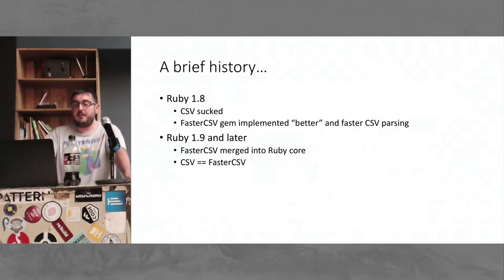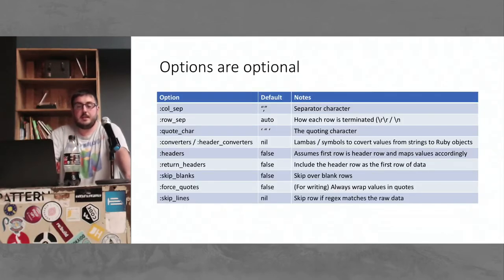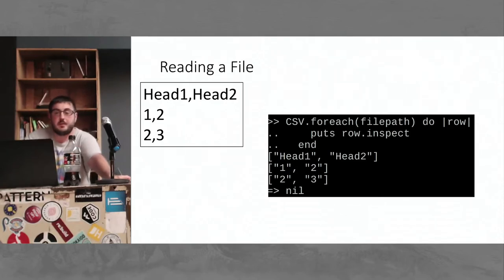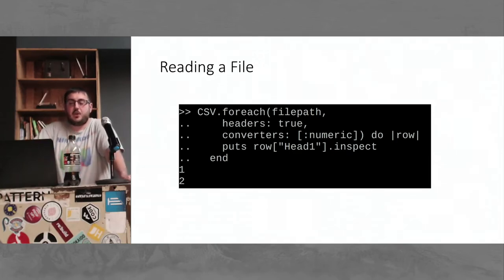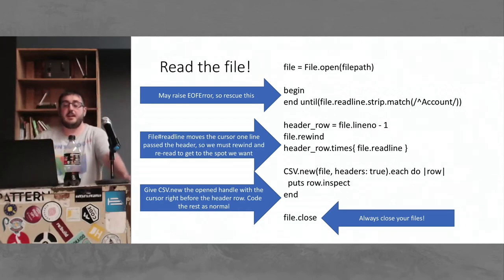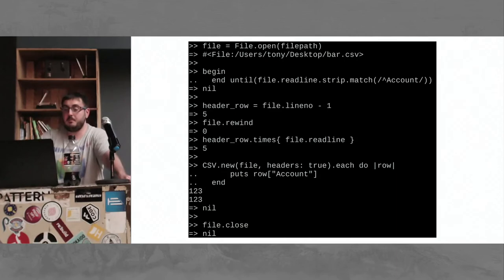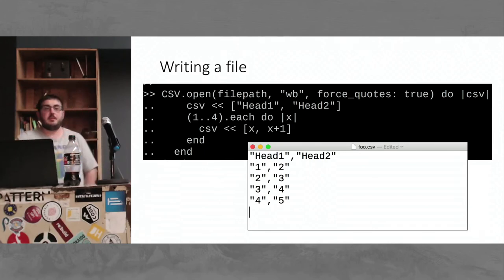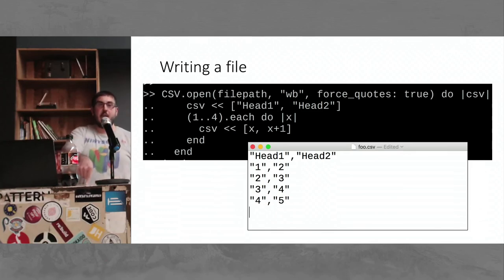What to Expect when you are Expecting (to Parse a CSV)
Tony Drake is currently a senior developer with 10 years of professional development experience (8 of those with Ruby). He enjoys working in development teams of all sizes and helping junior developers level up. When he's not hacking away or being a part-time DevOp, you can find him online kicking butt in Mario Kart.